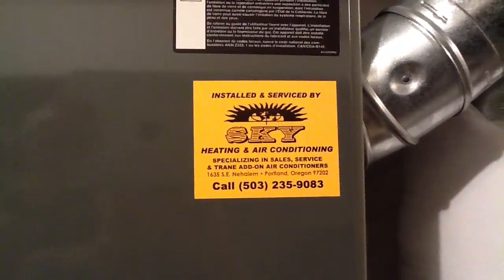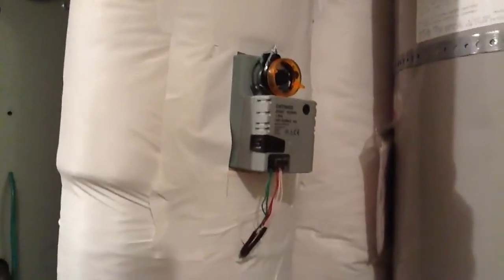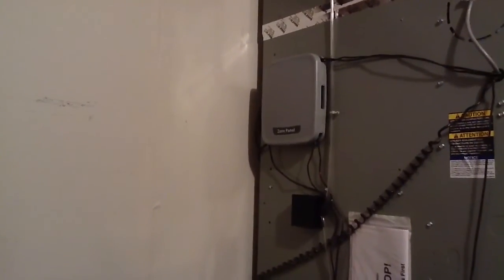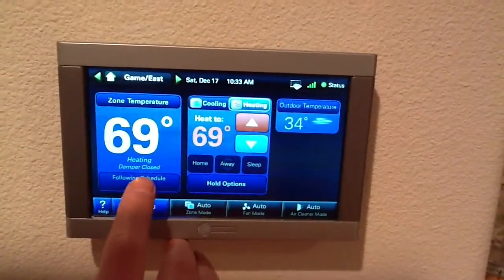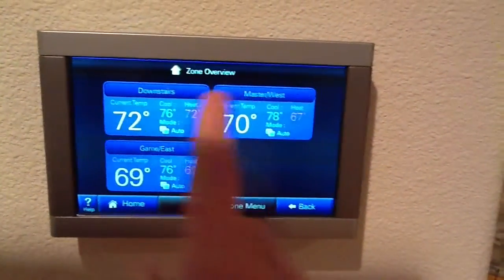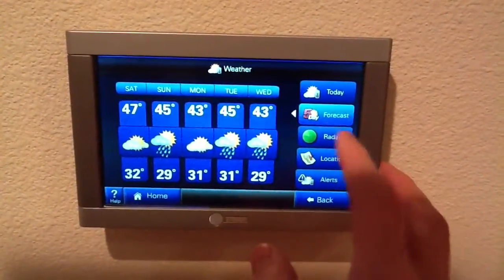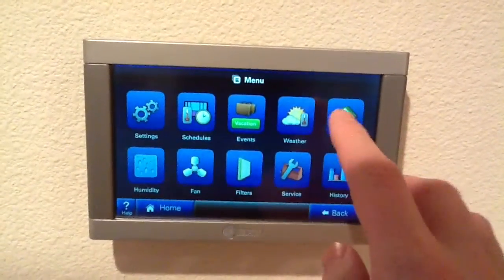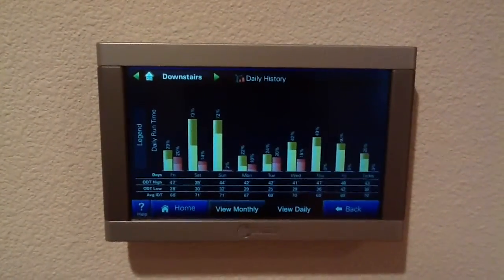Overview Of Trane Zoning System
I recently had a Trane zoning system added to my house. This video shows the various components and how they work.